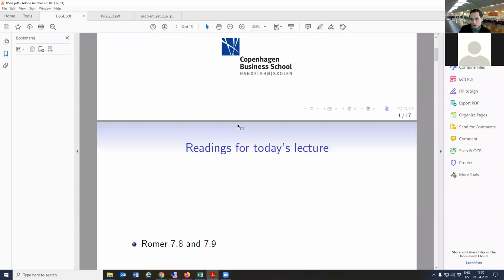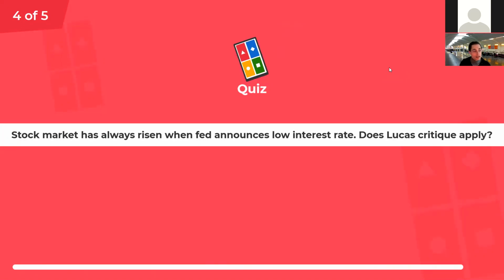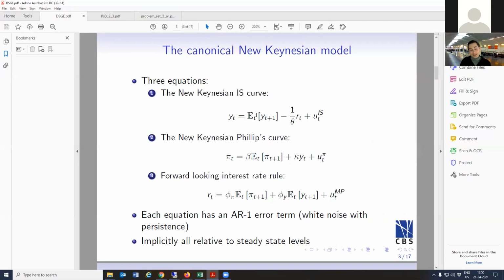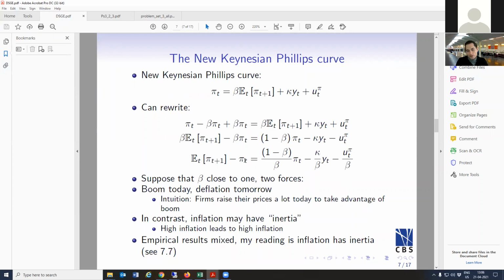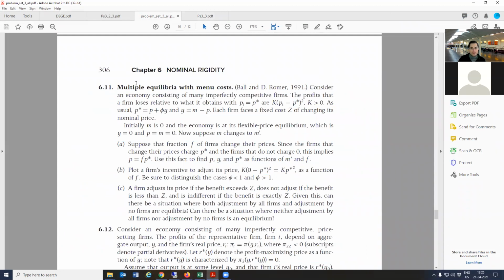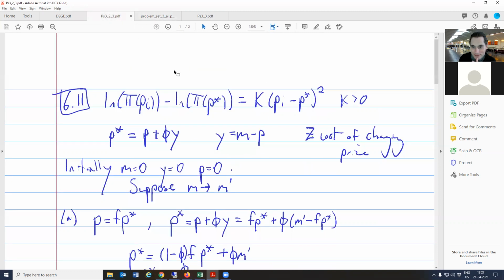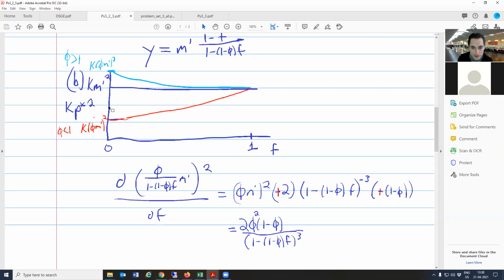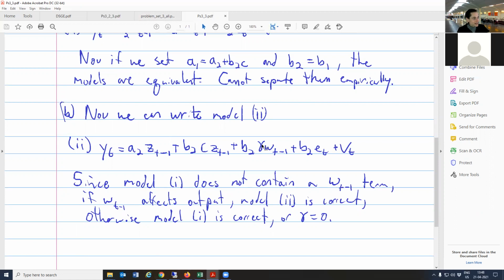21 April 2021: Q&A on DSGE model